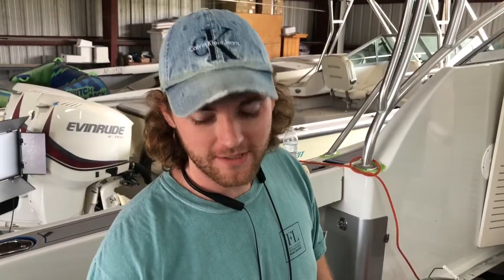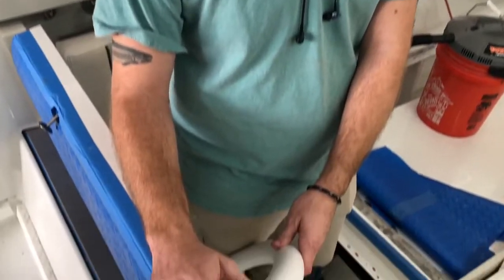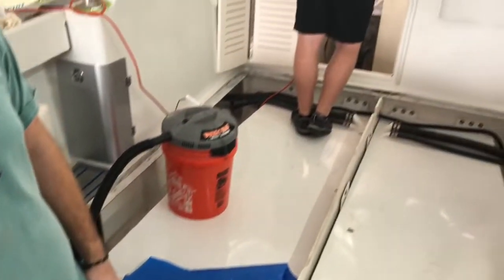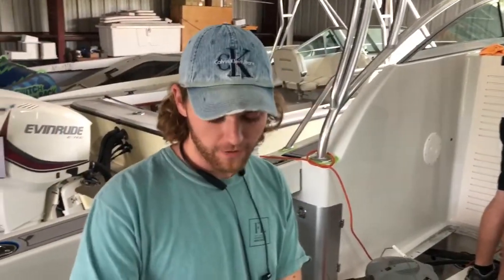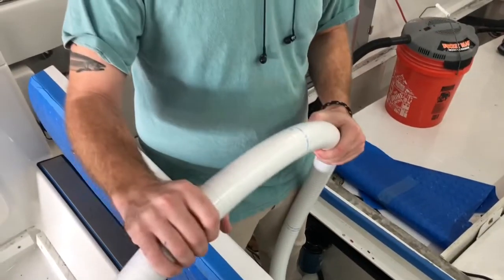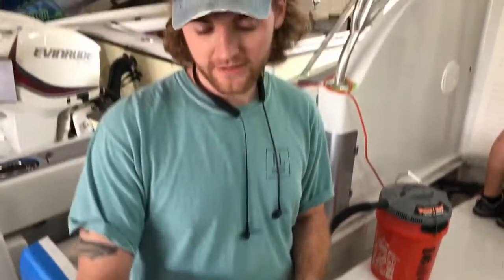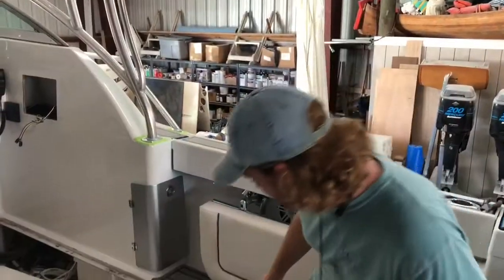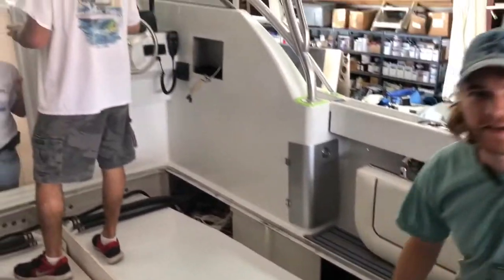Plumbing the Head on the TACO Marine Project Boat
Hayden Greviskis with Ship Shape TV walks us through the initial steps of plumbing the head on a 1989 Pursuit 2650 project boat. In this video, he explains the process of feeding the PVC sanitation hose through the boat’s chase way toward the head.